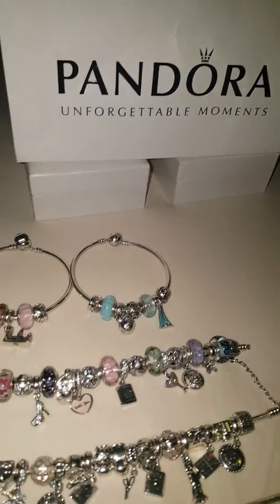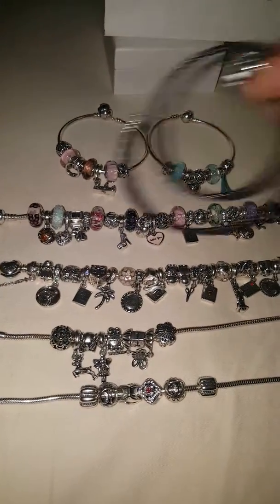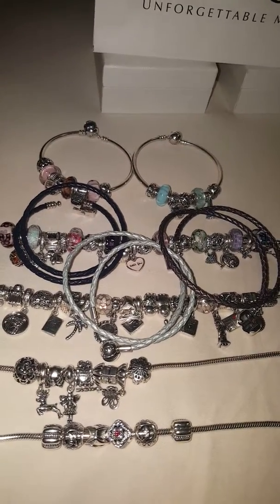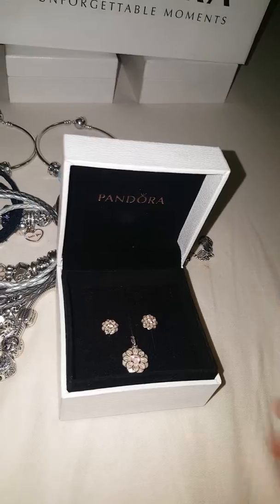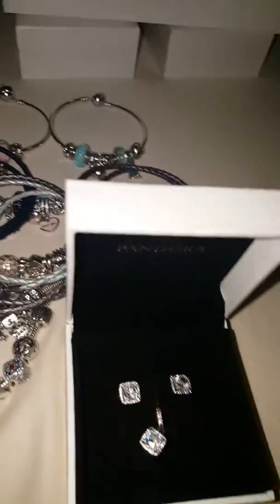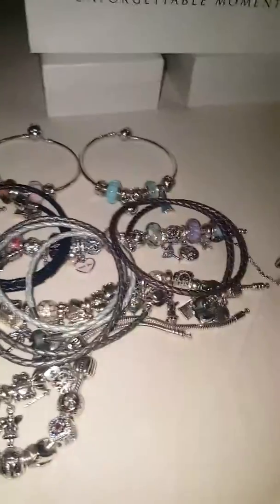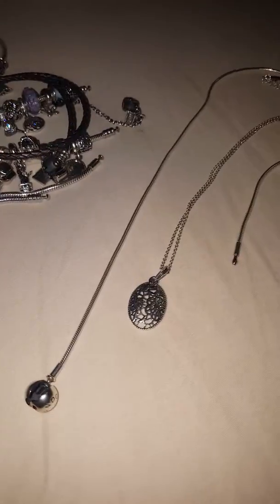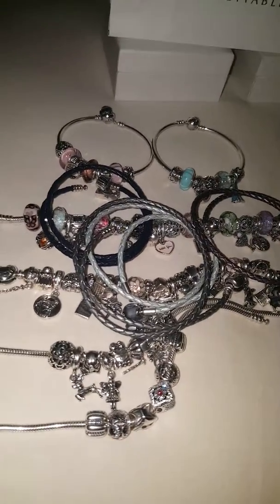What's on my Pandora bracelet 2016 update